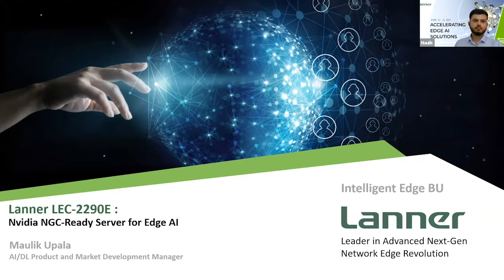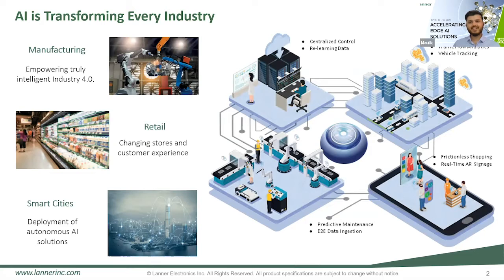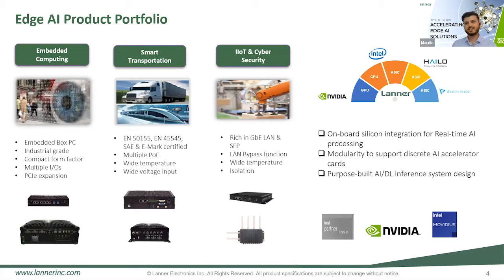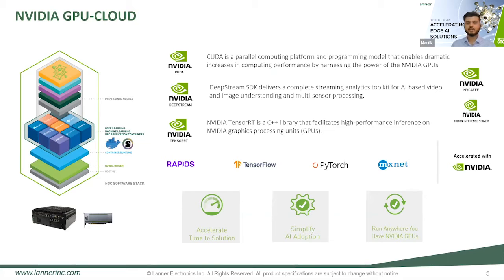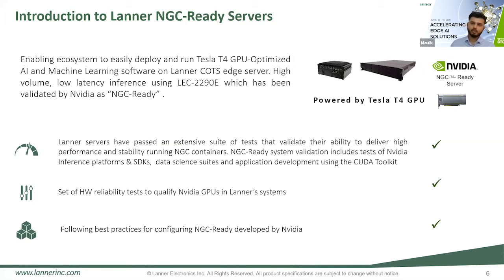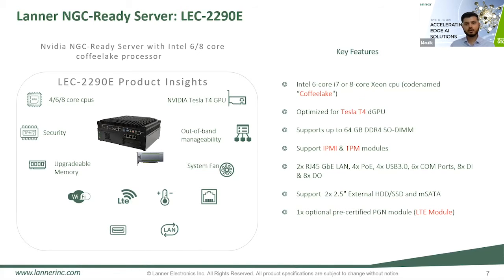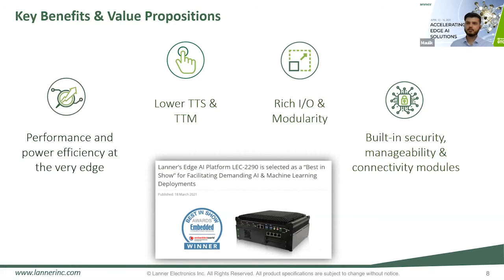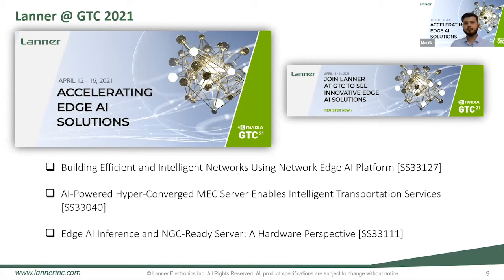Perform AI at the Edge with NGC-ready Hardware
A key technology behind AI at the Edge is the GPU. Harnessing the complexity of the GPU for applications like inferencing is not something that’s easily digestible for the novice engineer. That’s where folks like Lanner come into play. With the company’s Edge AI Appliance LEC-2290 system, engineers can focus on the specific application without having to deal with the underlying hardware.

The Lanner hardware is NGC-ready, which means it’s ready for connection to the NVIDIA GPU Cloud,  a GPU-accelerated cloud platform that optimized for deep learning, inferencing, and related AI applications, using containers.

In this video, you’ll get a glimpse at how to use an AI-powered hyper-converged server to enable intelligent services; how to build efficient and intelligent networks with a network Edge AI platform; and you’ll receive a hardware perspective on Edge AI inference and NGC-ready servers.